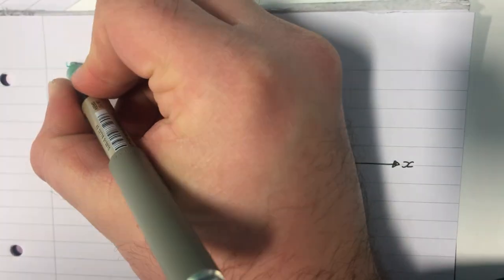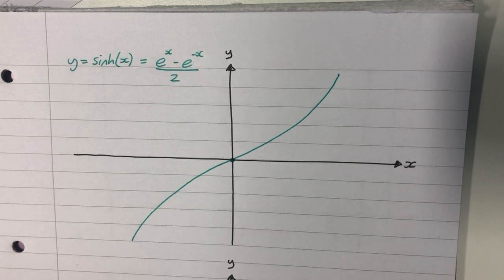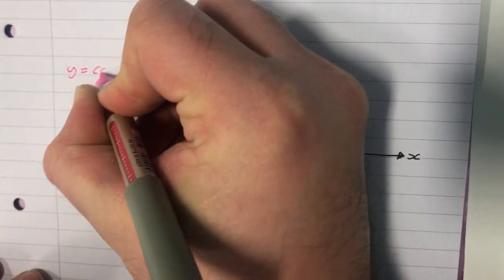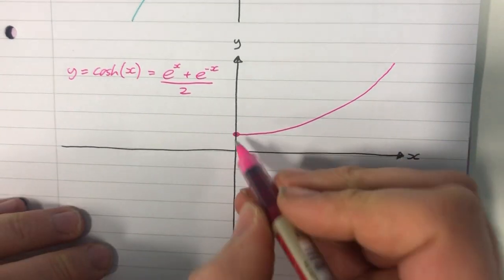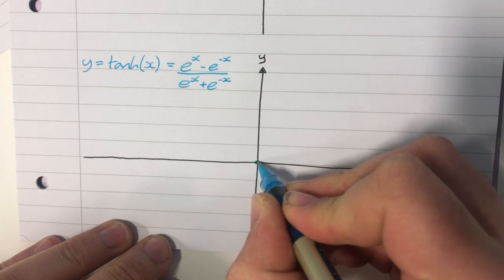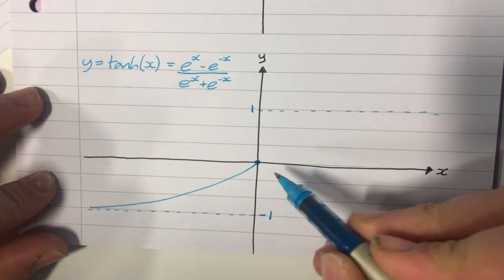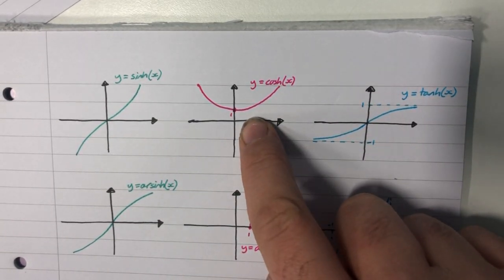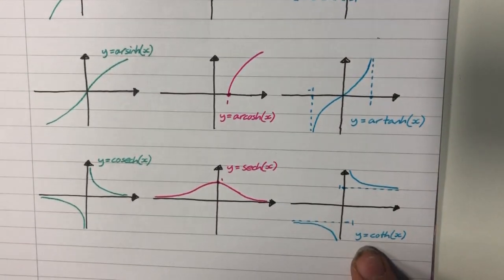CPY2 31 Hyperbolic Graphs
A run down of the Hyperbolic graphs. Students need to be familiar with sinh, cosh and tanh graphs and have an understanding of arcosh.